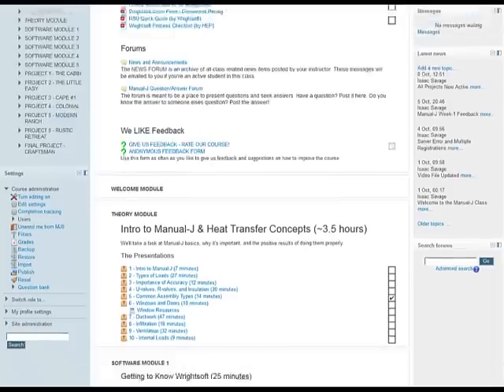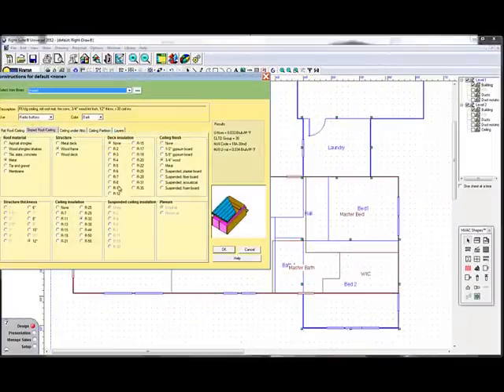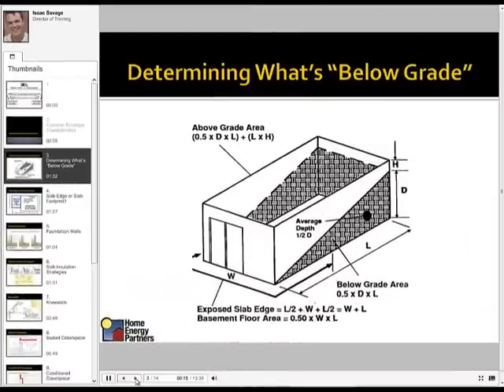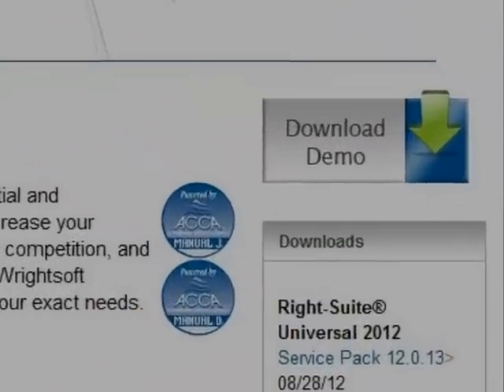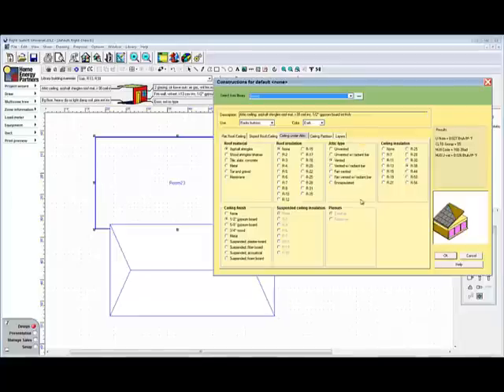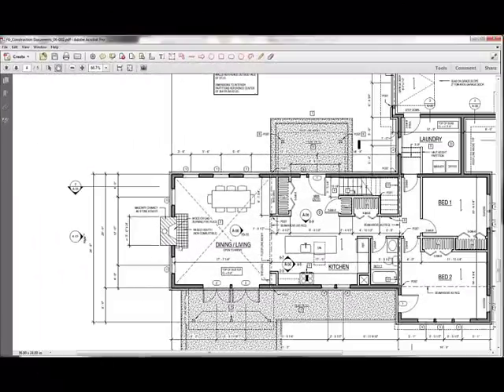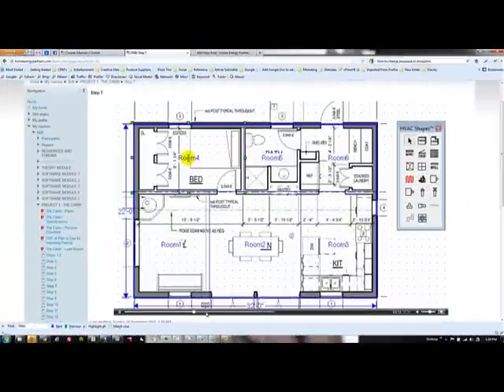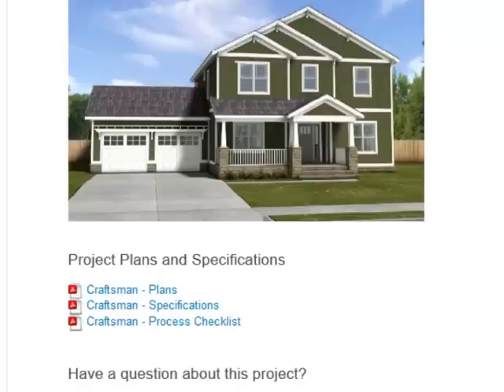Online Manual-J Training (Instant Access)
We know that it takes quality training and lots of repetition to master Manual-J load calculations. It takes time to learn, practice, and repeat these processes, so they become second nature.

We're proud to present our INSTANT ACCESS Online Manual-J Training, including in-depth training on the use of Wrightsoft HVAC Design Software.

You can take your time, whenever you want, where ever you want, to learn at your own pace. This is truly the most advanced, in-depth Manual-J training available, with over 12.5 hours of on-demand video instruction.

We provide the student with background concepts, principles, and methodologies necessary for the successful execution of the Manual-J process.  Students can click through, slide-by-slide, topic-by-topic, pausing and rewinding where necessary.

The student is then introduced to Wrightsoft, using a demo-version of the powerful software. The software modules are broken down to first introduce the software's architecture and basic infrastructure, then moving on to tools, how to input standard design variables, how to model certain advanced construction features, as well as tips and tricks to save time and be more accurate.

The student will work through a total of six different sample projects, working with a set of plans and specifications that they will measure and input into Wrightsoft, following the step-by-step process we've outlined. They have access to video recordings of each of these projects being implemented, step-by-step, based on the included Wrightsoft Process Checklist.

Each of these projects explores different materials, zoning requirements, and special architectural specifications, allowing the student to experience a variety of real-world scenarios.

To successfully complete the course, the students will complete a final project, without the reference videos, to illustrate their mastery of the software. The use of online forums allows students to post their questions, and participate in class-wide dialogue, whenever they want to. Answers to students' questions are always available for reference, even if someone else asked the question.

Our ACCA-Certified EPIC Trainer has trained 100's of energy and HVAC professionals to perform load calculations using Wrightsoft software.  Should questions arise during class, this expertise is also available to you in the online forums.

This course is ideal for students, energy auditors, HERS raters, HVAC contractors, code officials, architects, community colleges, product distributors, and manufacturers' representatives.

We offer discounts to organizations such as HVAC distributors, government organizations, and community colleges. Get in touch with us to discuss your goals.

This class qualifies for NATE, BPI, and RESNET continuing education units.

We look forward to seeing you in class!